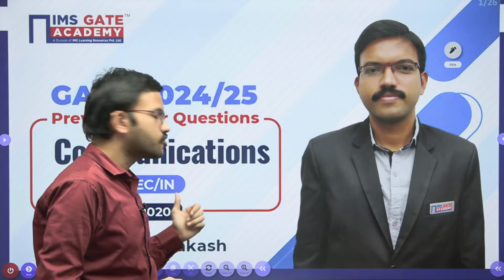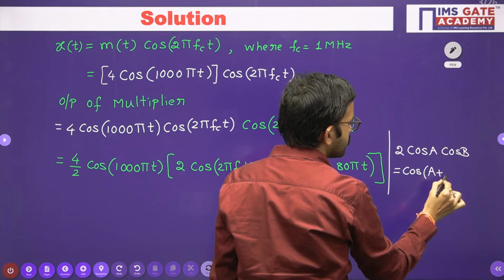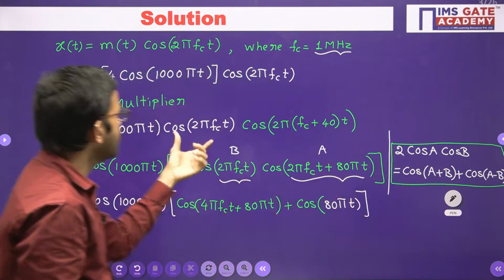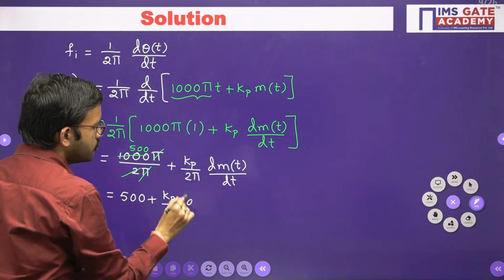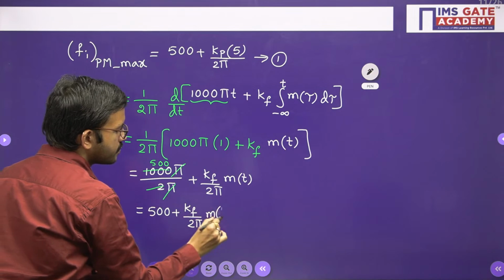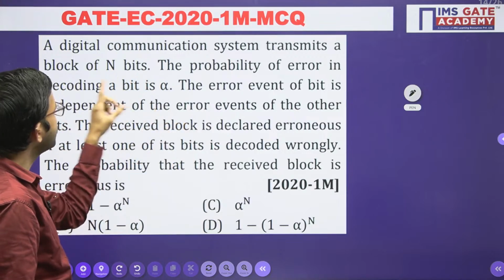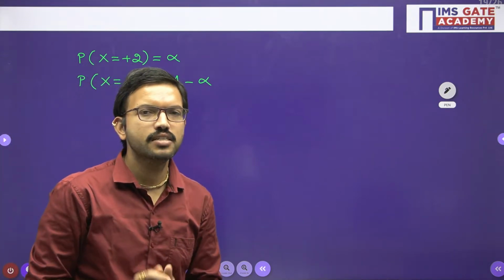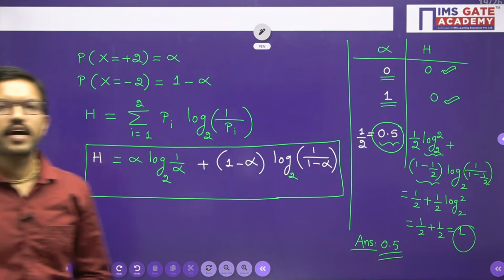L4 Communications Previous Years Questions of GATE 2020 for GATE & PSUs by J. Jeprakash Sir